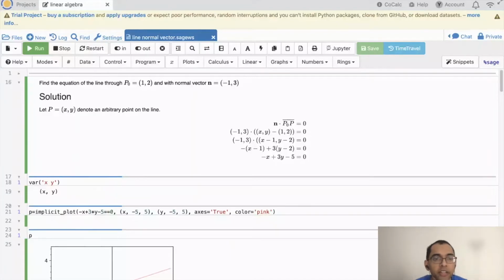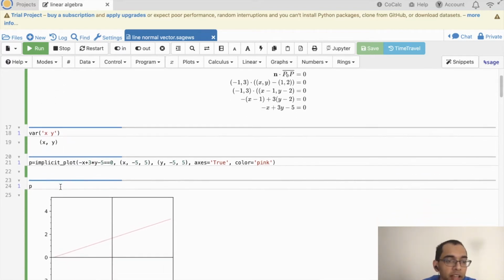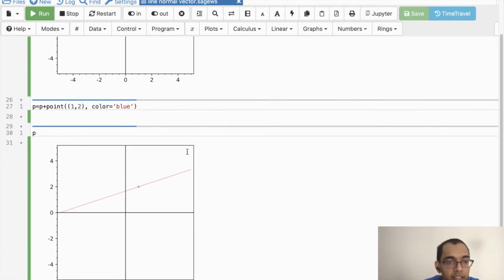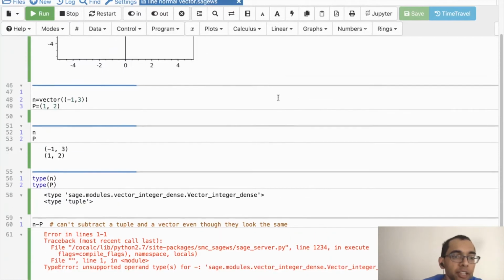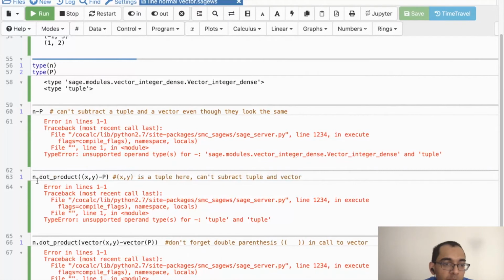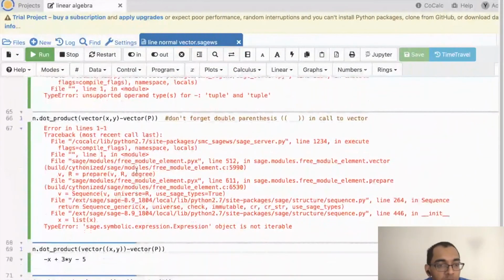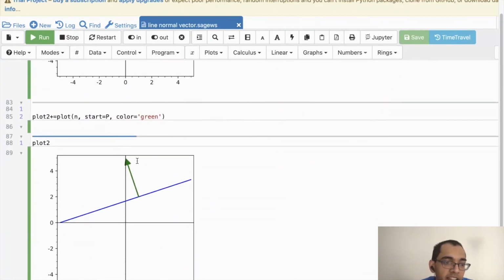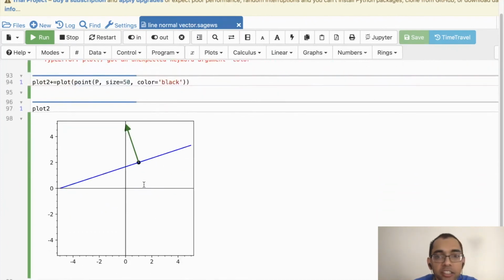implicit plot in sage of a line